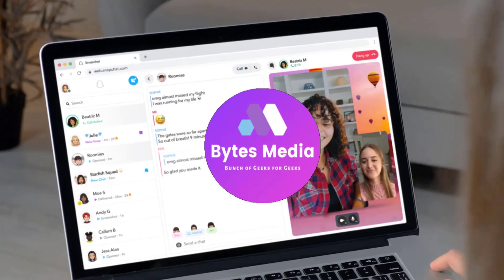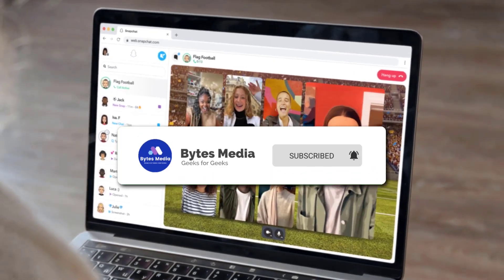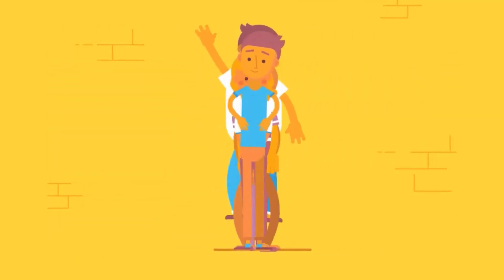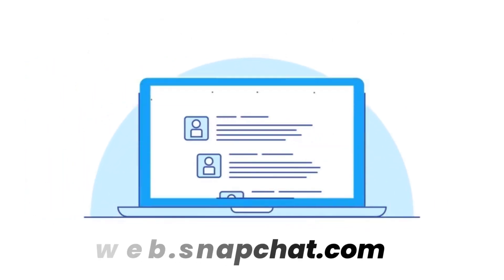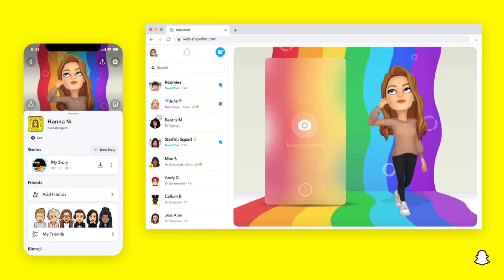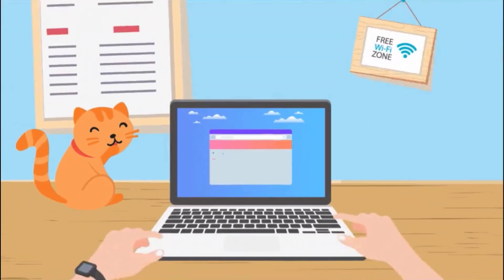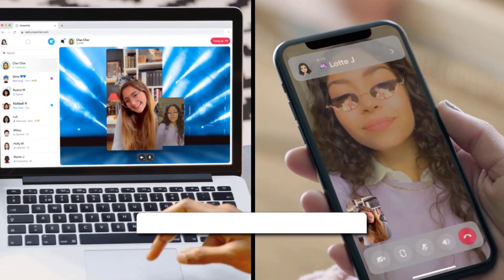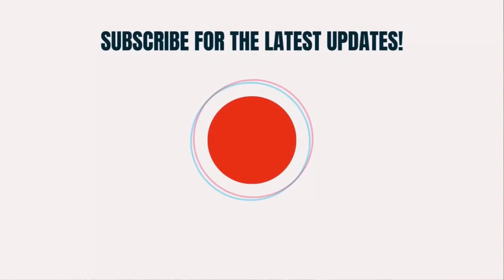What Is Snapchat Web? How to Use Snapchat Web App | Features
In this video, I'll show you What Is Snapchat Web? How To Use Snapchat Web App and it's Features. This is the easiest and fastest way to Understand What Is Snapchat Web? How To Use Snapchat Web App and it's Features. Make sure you watch until the end of this video to find out What Is Snapchat Web? How to Use Snapchat Web App and it's Features on Windows and MAC. Hope you enjoy!

Video Parts:
00:00 Intro: What Is Snapchat Web
00:30 How To Use Snapchat Web App
00:41 Snapchat Web App Features
01:08 Outro: Conclusion

Topics Covered:
Bytes Media
SNAPCHAT WEB